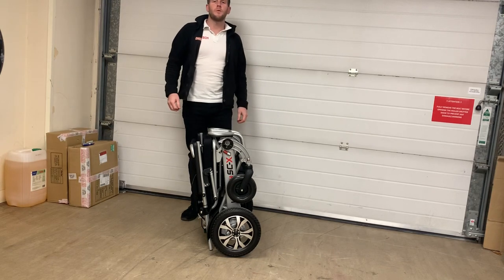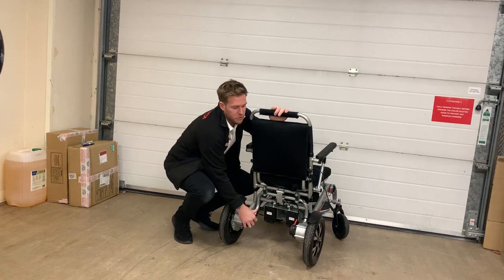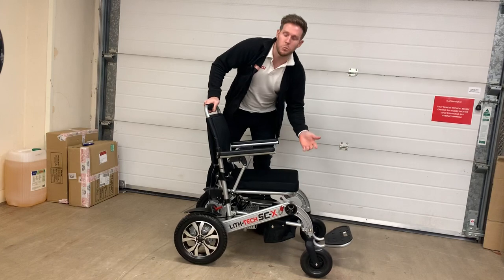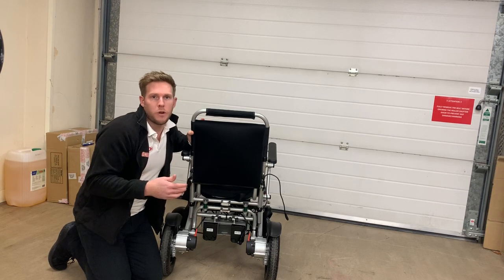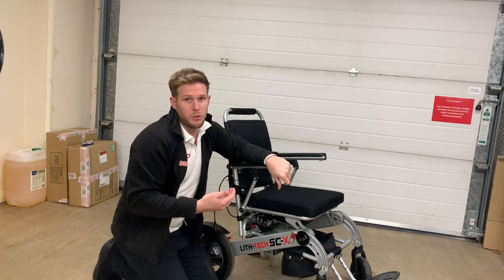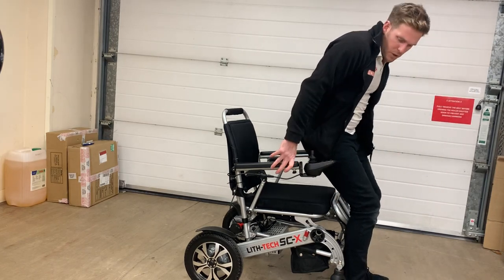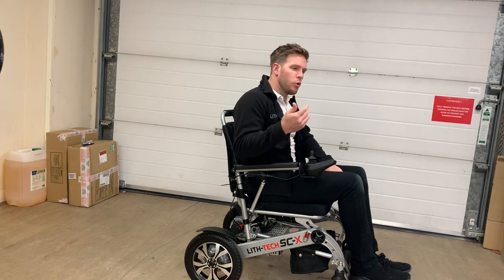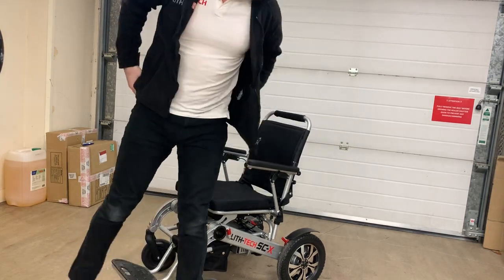How to use the LITH-TECH SMART CHAIR X, lightweight folding electric wheelchair uk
This is a video talking about the LITH-TECH SMART CHAIR X. In this video, I demonstrate it exactly the same way as I would if you had come in to see us in person.